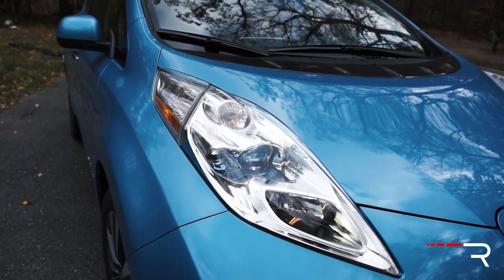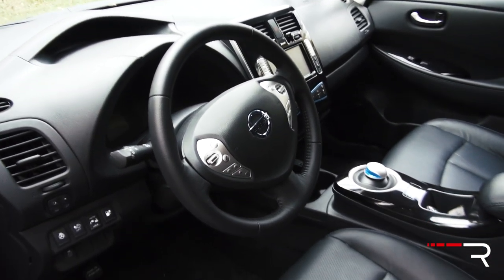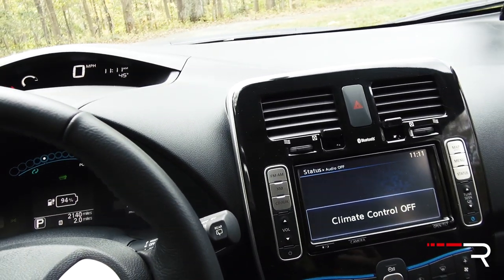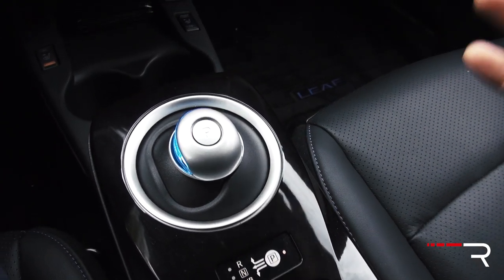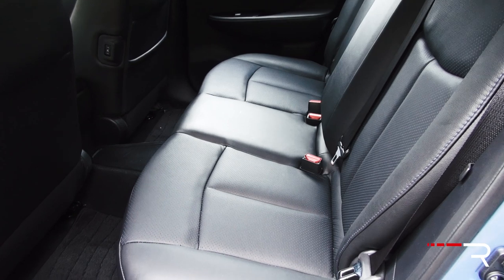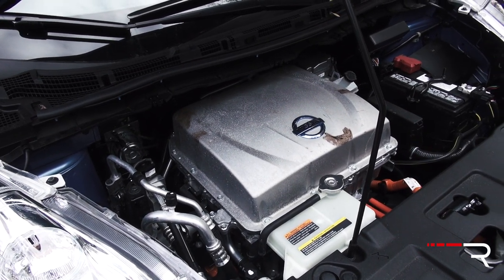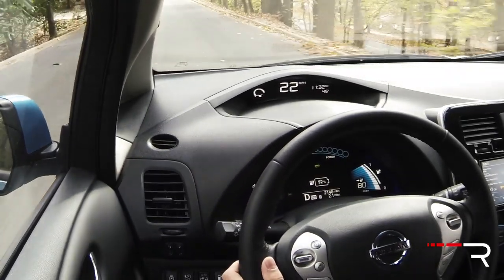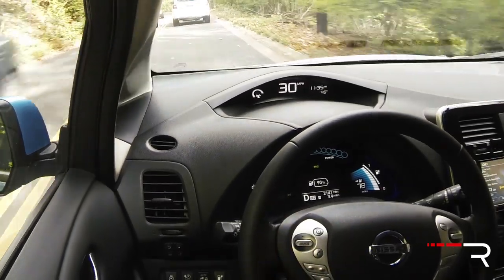2014 Nissan Leaf – Redline: Review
Nissan showed the world an all-electric plug-in vehicle could be affordable, when they introduced the Leaf hatchback back in 2011. After 4 years on the market and new competition from BMW, Volkswagen, Chevy, and Ford, does the best-selling EV have what it takes to hold onto its sales crown?